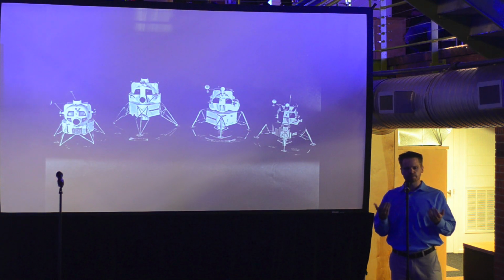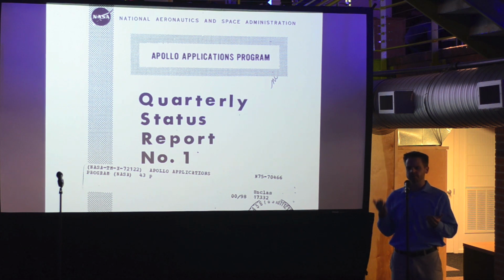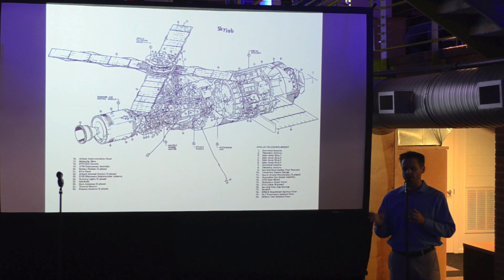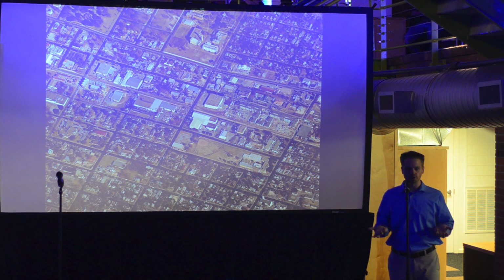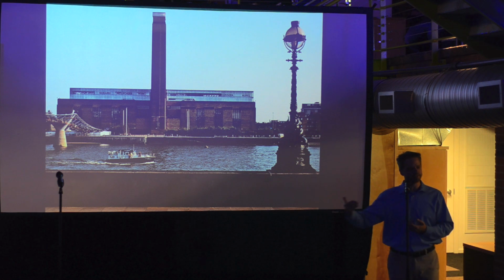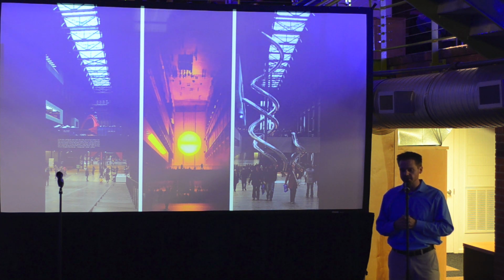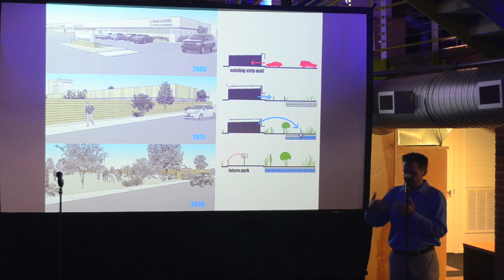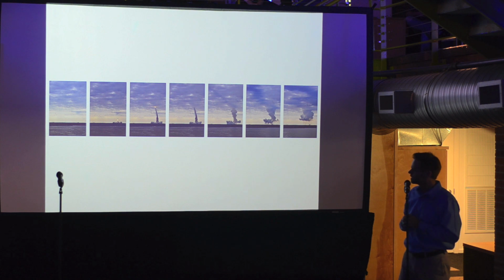Texas Architects: 20x20 with Brantley Hightower, AIA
Texas Society of Architects presents 20x20 at 500 Chicon Series.

Watch the presentation by Brantley Hightower, AIA.